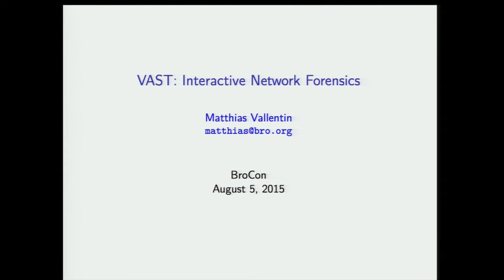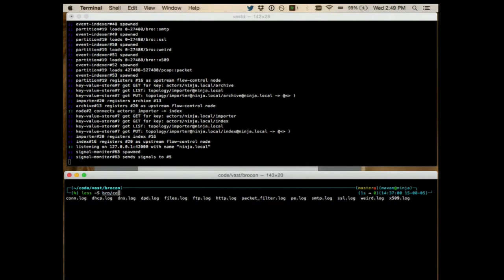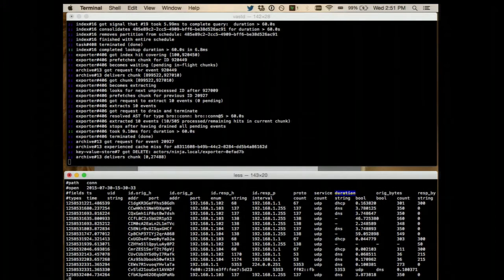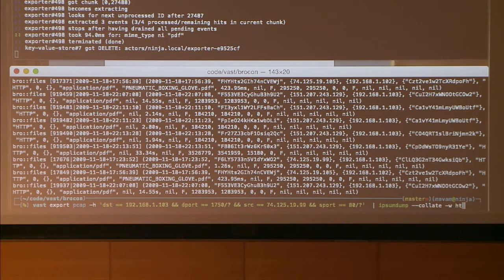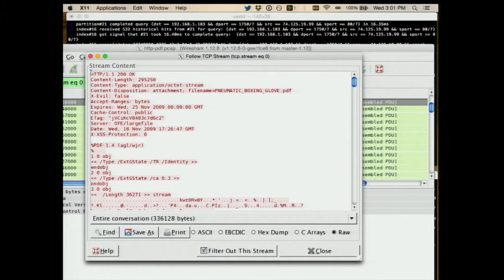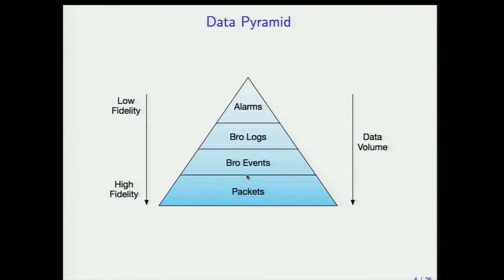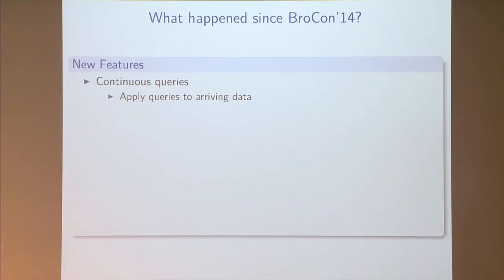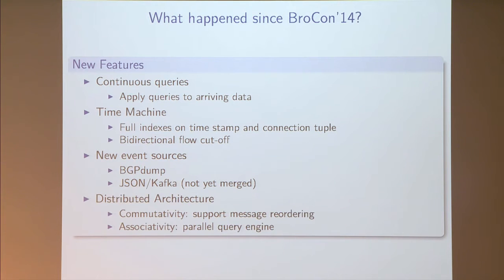VAST Demo by Matthias Vallentin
Visibility Across Space and Time (VAST) is a platform for large-scale network forensics, especially suitable for interactive incident response. It offers a rich-typed query language to facilitate finding needles in haystacks. VAST has first-class support for Bro: it imports logs natively and can also generate query results as Bro logs in addition to JSON.

This talk is presented by Bro's Matthias Vallentin.